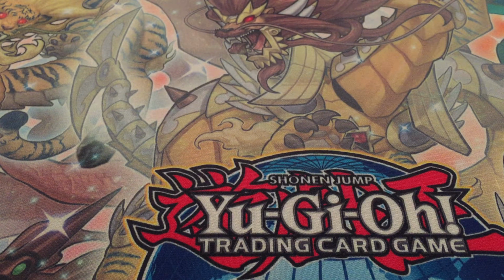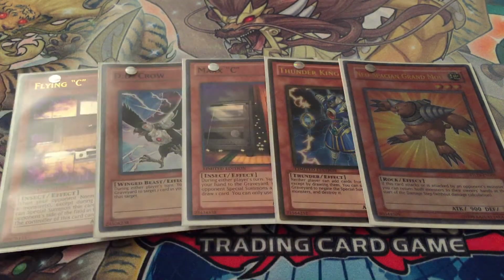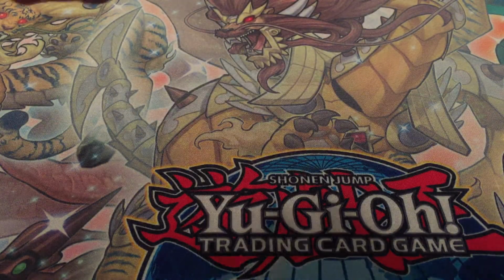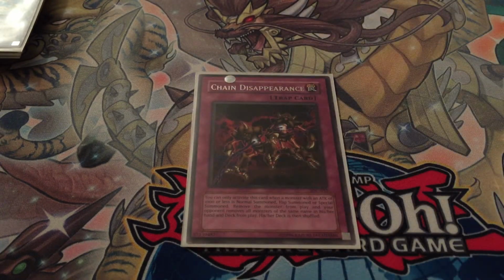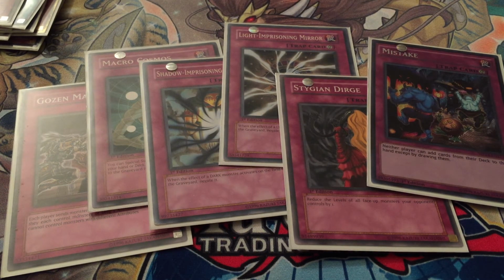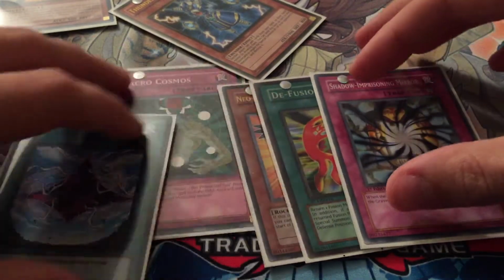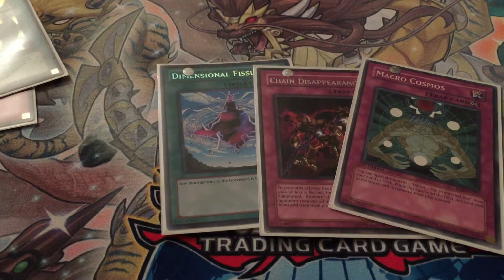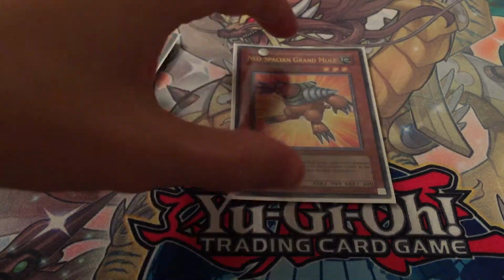Yu-Gi-Oh Mind set Episode 8: Side Decking Tutorial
In this episode we talk about how to side deck and what cards you should consider when making your choices. We also discuss what should go through your mind when you're going first or second. As well as how do you prepare before an event your side deck and your ins and outs.